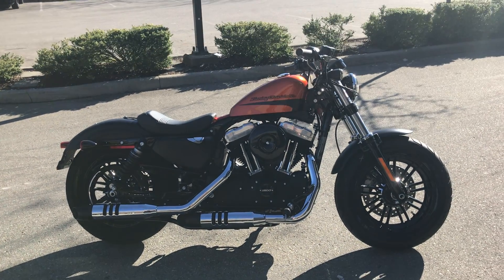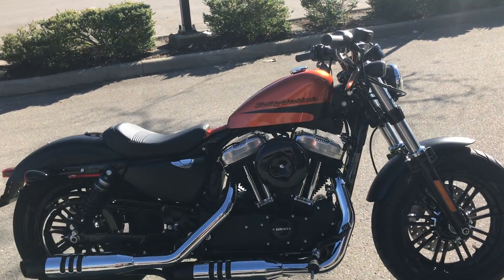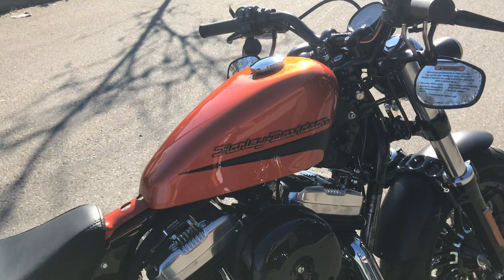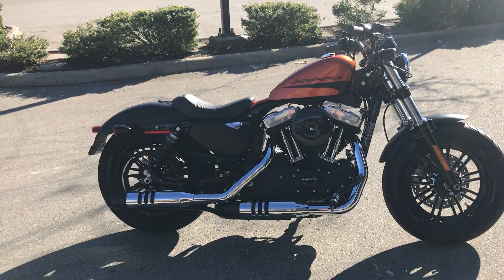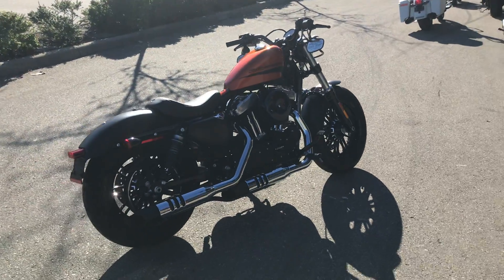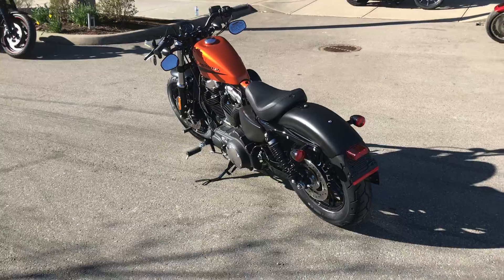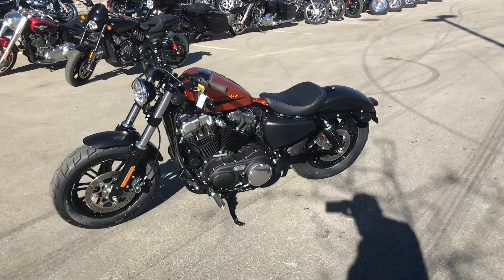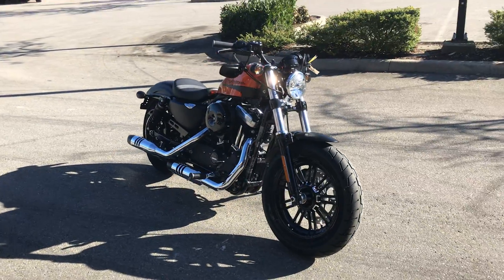2019 Harley-Davidson XL1200X Forty-Eight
2019 Harley-Davidson XL1200X Forty-Eight